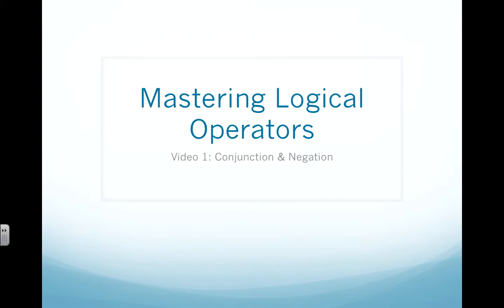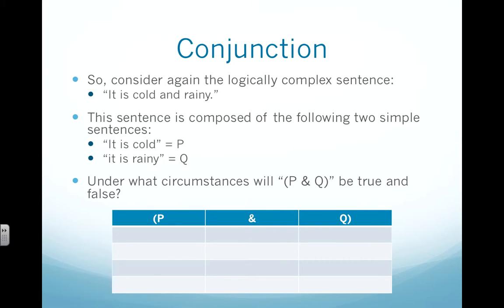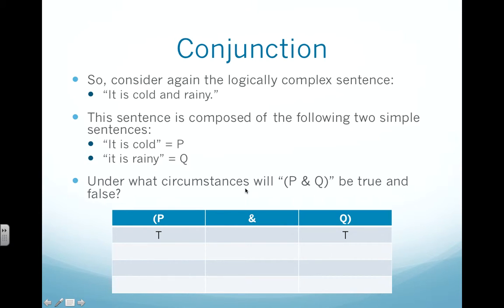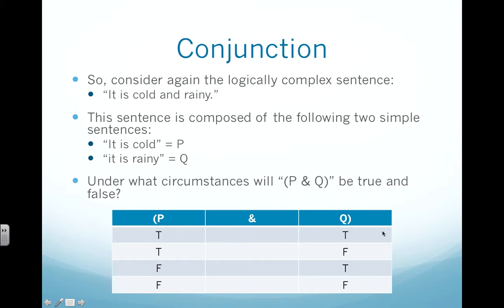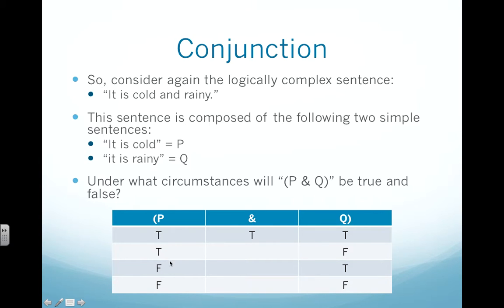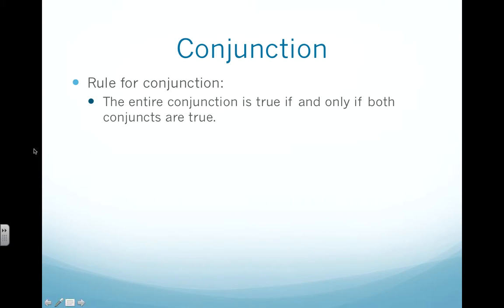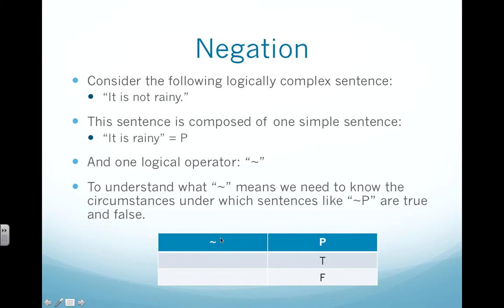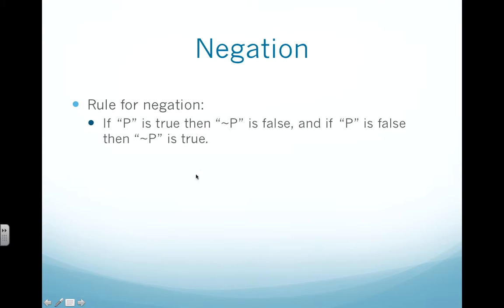Level 2.1: Mastering The Logical Operators Video 1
This video briefly explains the meaning of the "&" and "~" operators using truth-tables.